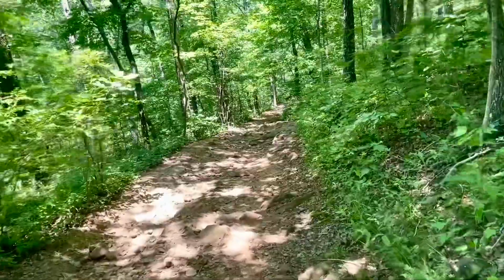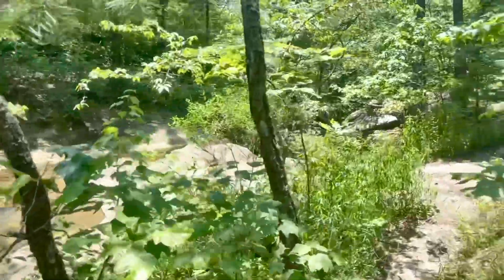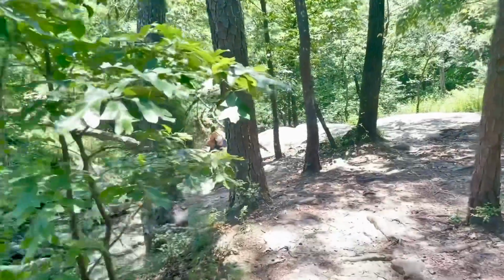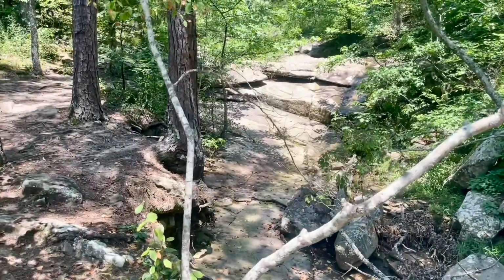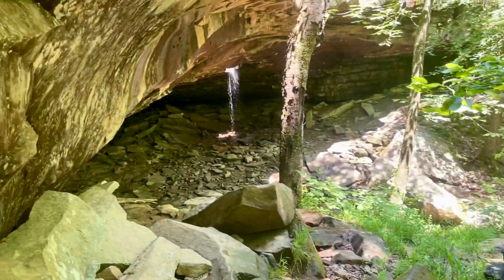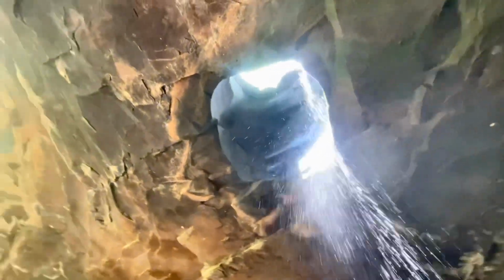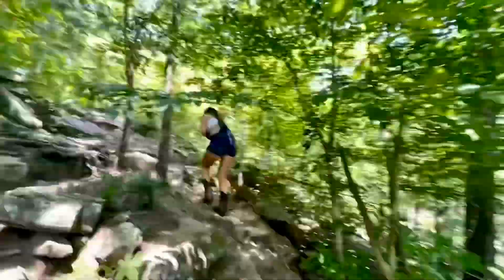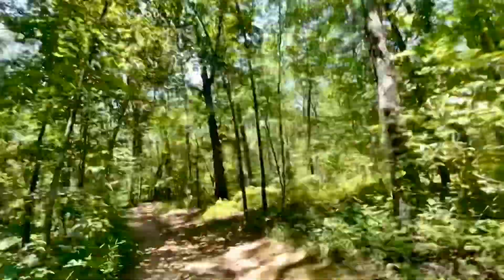Glory Hole Falls, Arkansas : Fun and informational tour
Come take a hike with us through Glory Hole Falls, part of the Ozark National Forest in Arkansas.
We take you on a full tour of this beautiful water fall and give you all of the information you need to go see it for yourself

Looking to hire us for your bus or van conversion?

And also, if you are interested in supporting our channel further, we just launched an online store! In this store we sell gemstones and Jewelry from our adventures. Every stone is found, polished, and wrapped by us and put on homemade jewelry.

You guys are awesome!!! We appreciate each and every one of you!